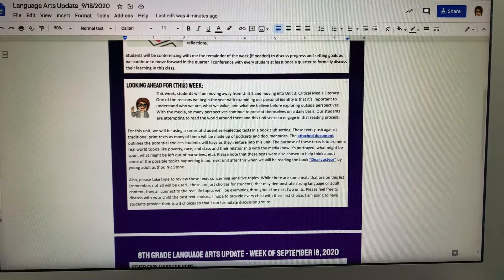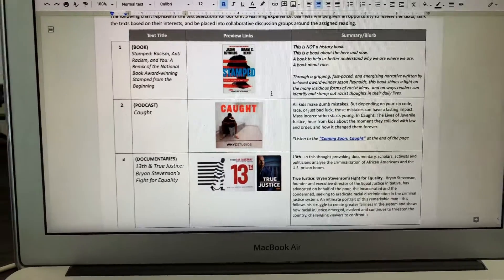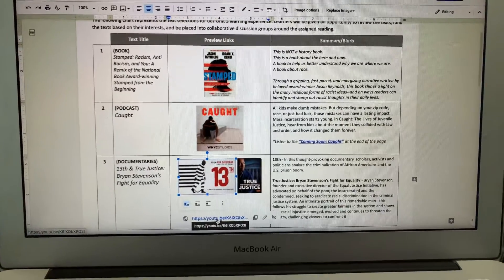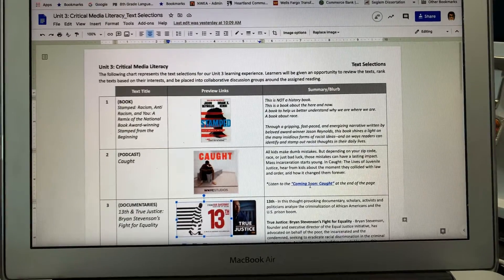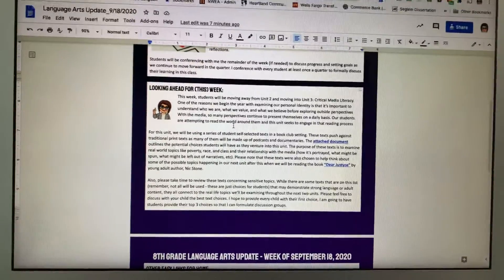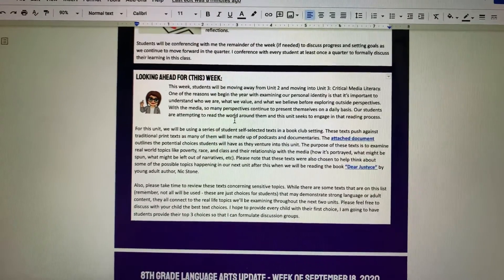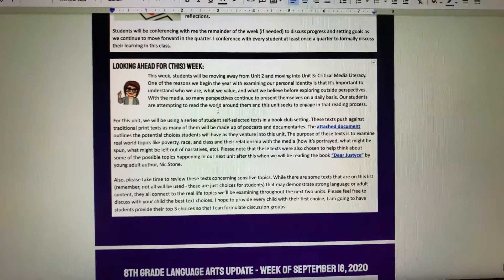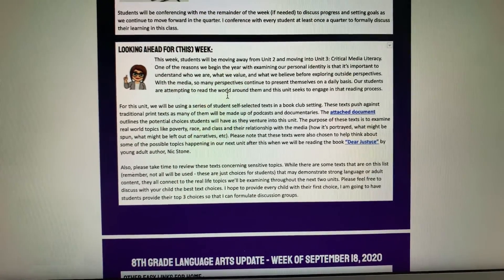Intro to Unit 3